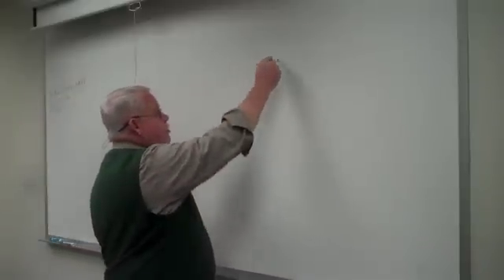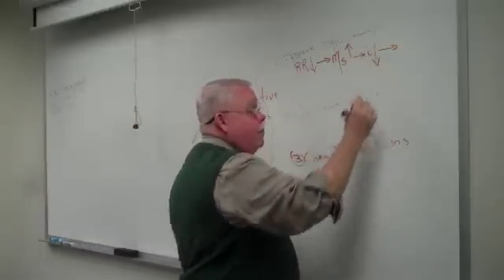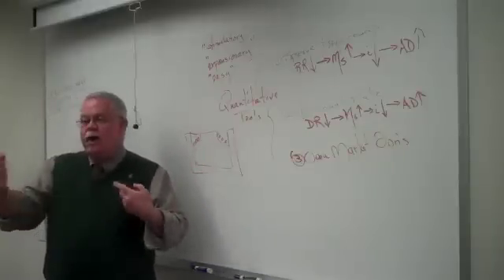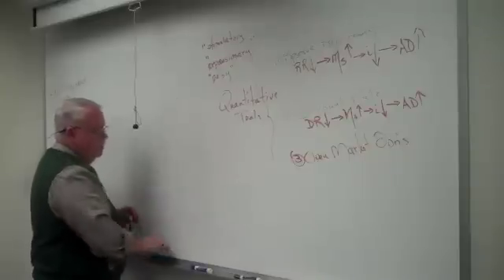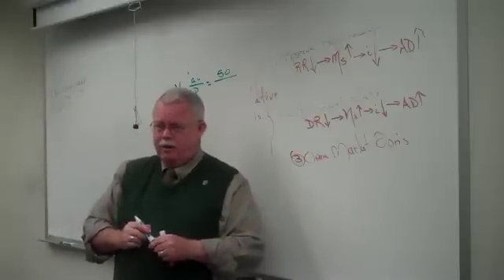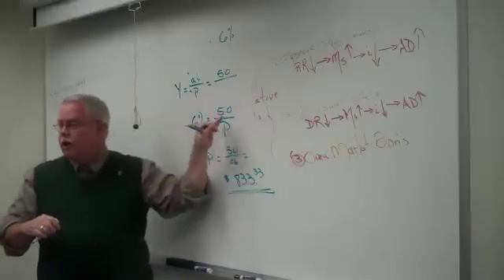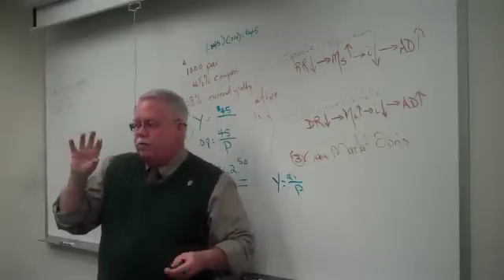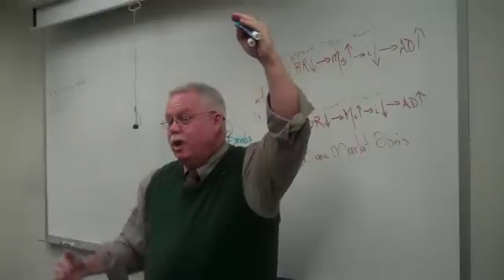ECO 2013 Part I Bond Prices & Interest Rates11712.mp4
Calculating perpetuity bond prices; examining the inverse relationship between bond prices and interest rates.